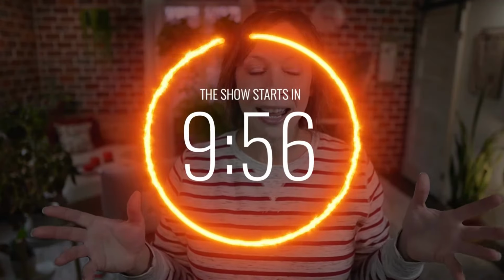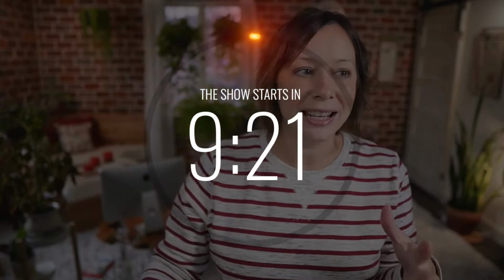Countdown Timers for Live Streaming: 3 Ways to KEEP ATTENTION!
Wanting to use Countdown Timers for Live Streaming, but... not sure if people will stick around and wait? Here are 3 Options you can use that will keep attention and make 'em watch!